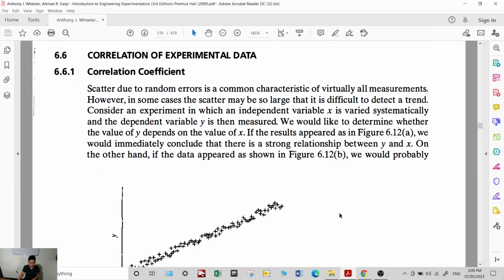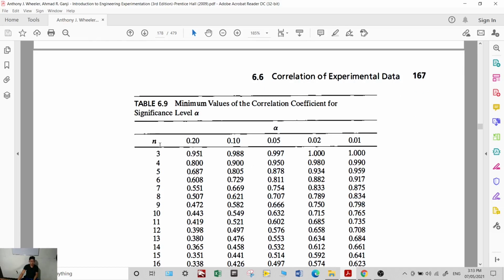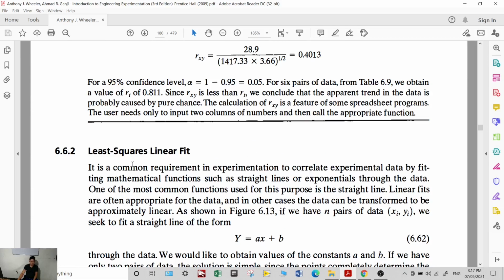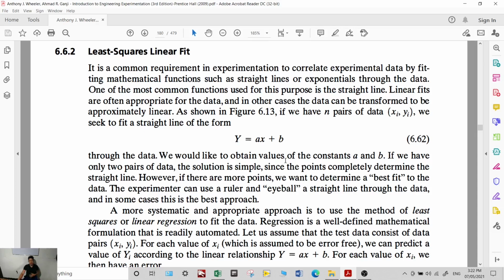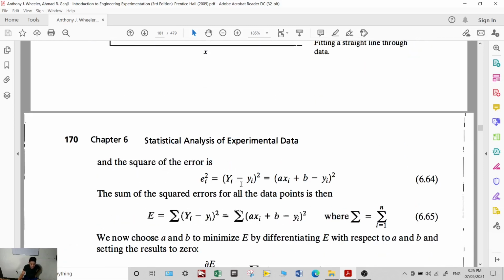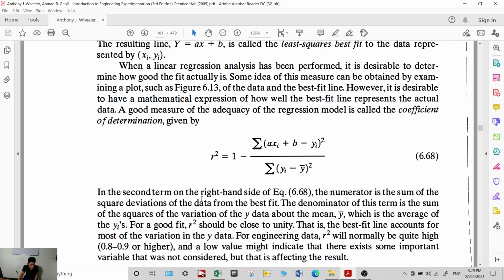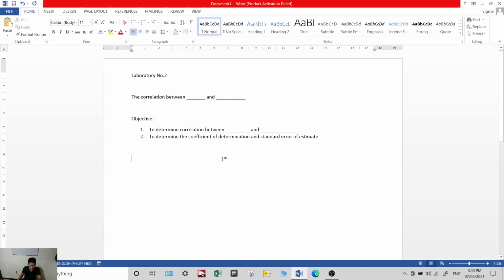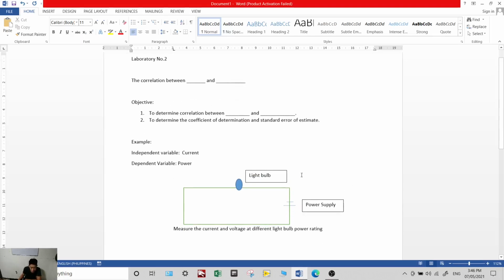MEC173.1 Laboratory No.2